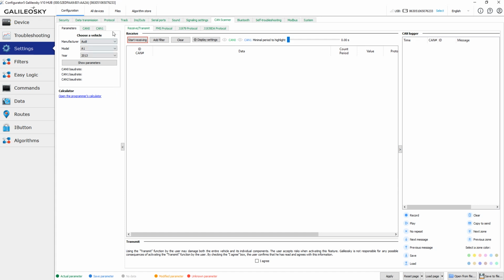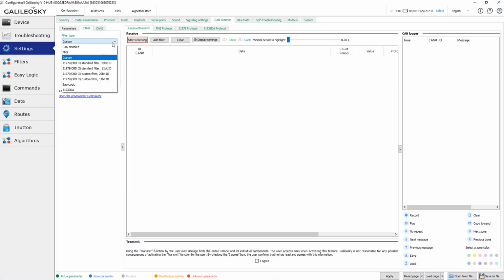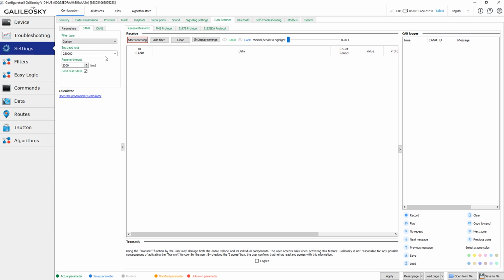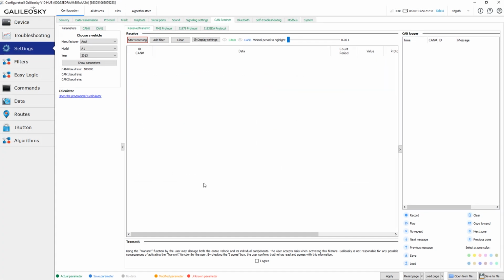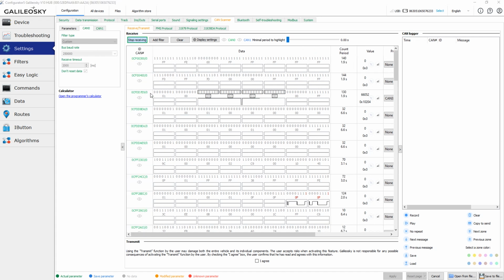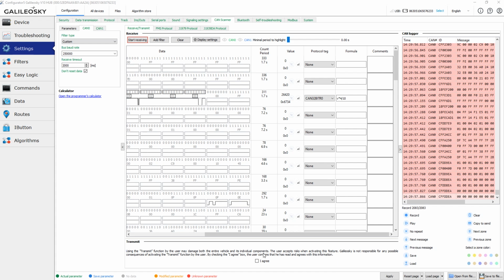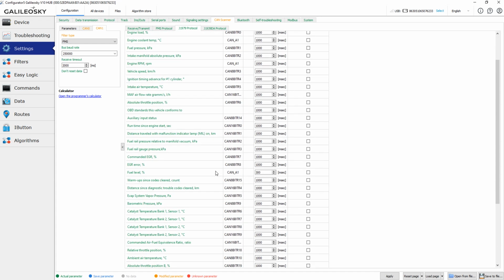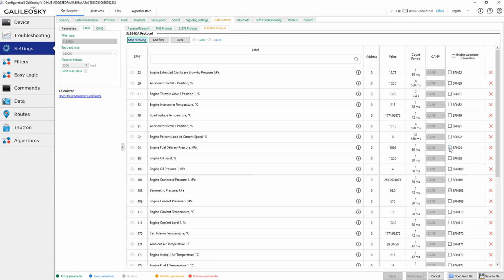Getting familiar with Configurator software #13. CAN Scanner page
In this video we continue learning about the Configurator software features and move to the CAN Scanner page.